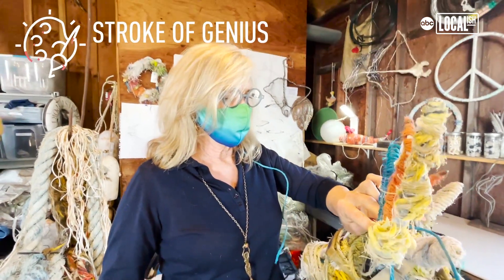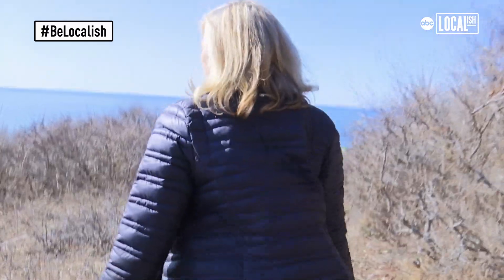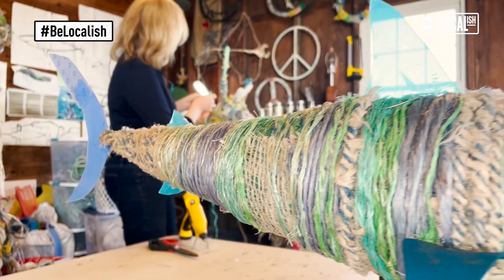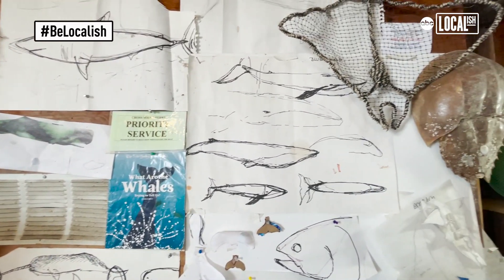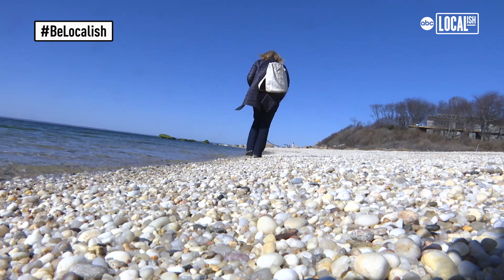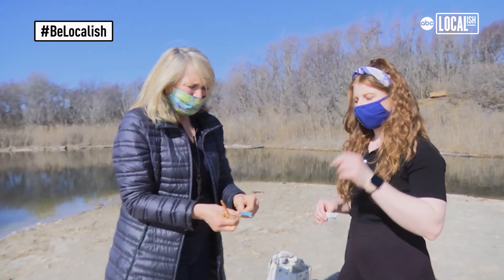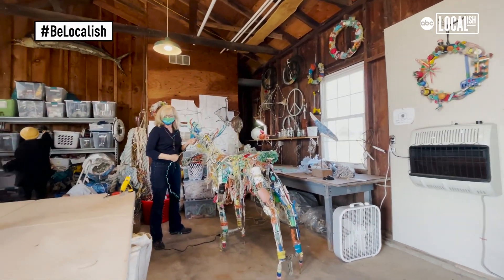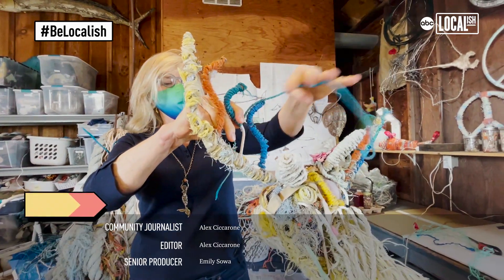Artist creates beautiful pieces from trash she collects to bring awareness to marine pollution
For as long as Cindy Pease Roe can remember, art has been a part of life.

In addition to her passion for the arts, she loved the outdoors, especially the ocean.

During Roe’s early twenties, she lived on a sailboat and traveled throughout the Caribbean Island’s where she was inspired to create art from the variety of fish she had seen.

This newfound appreciation for marine life became a part of her work and has been ever since.

10 years ago, she was walking her dogs on one of the Long Island beaches and was shocked by all the plastic washed up onshore.

From painting, she pivoted to sculpting, creating art pieces with the trash she would collect from the beaches.

 Now on a mission to stop marine pollution and educate others with art, she created the non-profit, UpSculpt.

“UpSculpt is the combination of upcycling and sculpture,” said Roe. “What upcycling means is to create something of value that actually has no value. In our case, at UpSculpt, we use marine plastics that we pick up off the beach, and we use it to bring awareness to the problems that are facing the oceans today concerning plastics.”

At her art studio in Greenport, instead of paintbrushes and blank canvases, you can find an assortment of cleaned trash.

In her studio, the trash she has collected or donated from people get cleaned and organized by type, color, and shape.

Some of these materials include tampons, bullet-casings, liquor bottles, straws, and even beach sandals.